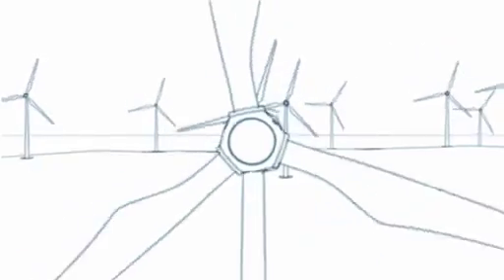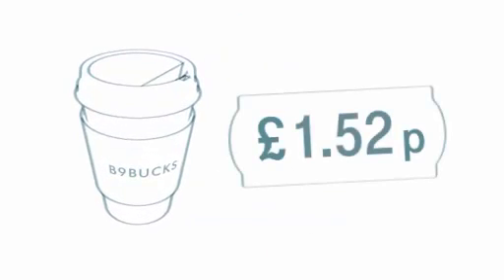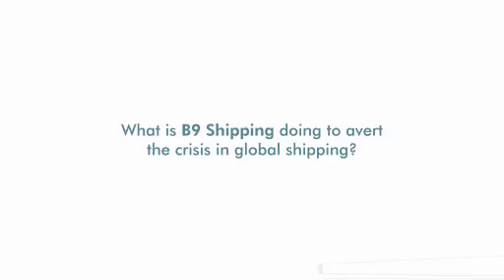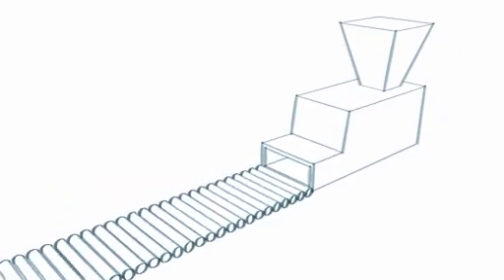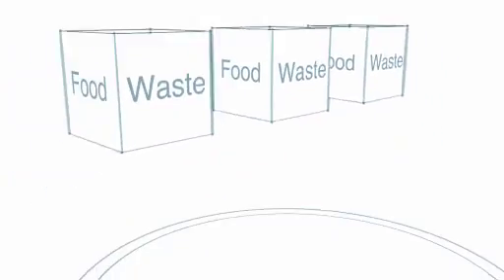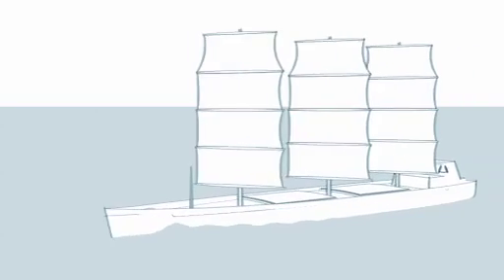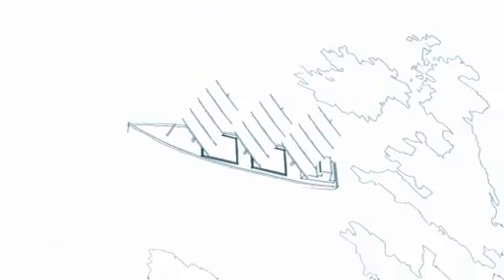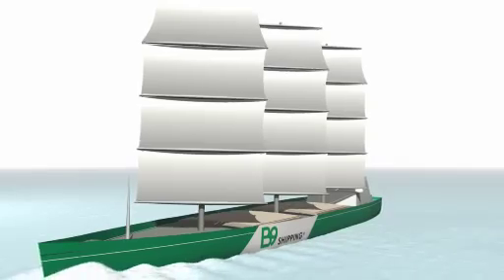Flagships of the Future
B9 Shipping Ltd is developing the design of a 3,000 dwt coastal sailing vessel that is fitted with a spark ignition main engine designed to burn bio-methane. About 60% of the thrust will come from soft sails utilising the offshore wind resource (zero carbon emissions) and 40% will come from the engine (carbon neutral).

The free standing and free rotating Dyna-rig system, originally designed in the 1960's by Wilhelm Prolls, has been chosen as the sailing rig and the biogas will be produced by the anaerobic digestion of food waste and other commercial and industrial organic waste streams by B9 Organic Energy. The biogas is processed to give bio-methane and when this is liquefied it exhibits all the characteristics of LNG so that off the shelf equipment for storage and handling of LNG can be used.